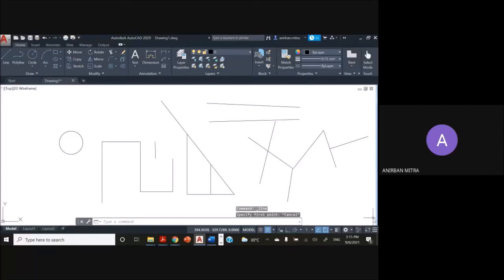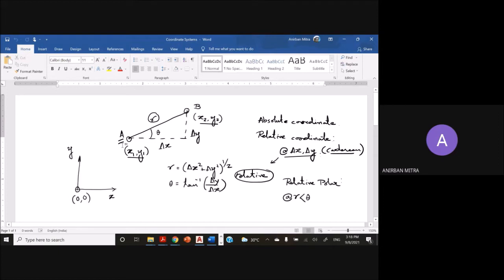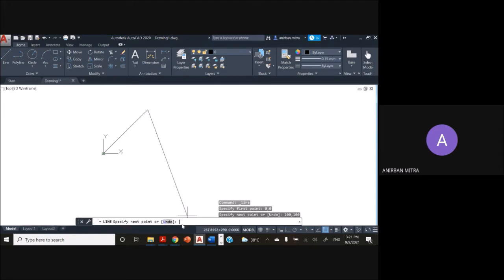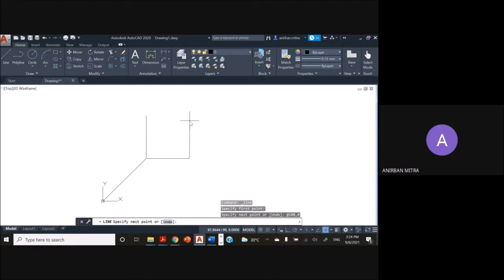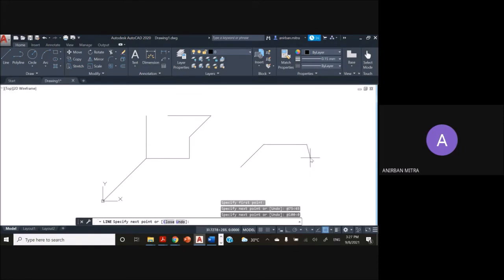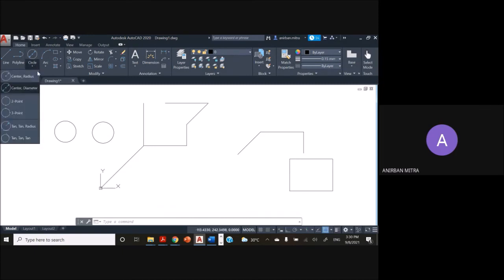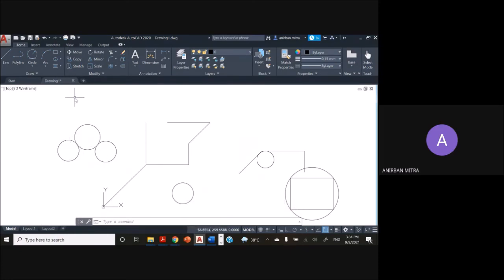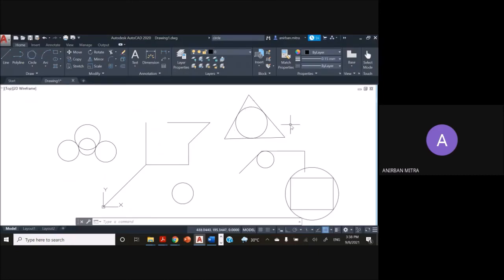BME 2 | A1 | COMPUTER AIDED DRAFTING | Ab M SIR | LEC 2 | Draw Panel Part 1 | 08/09/2021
Technical problem. google classroom edition